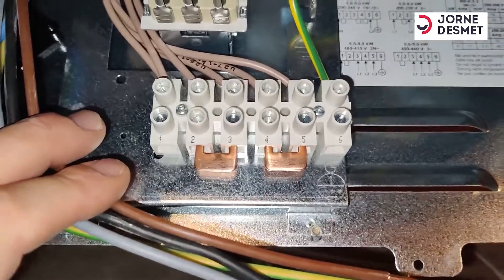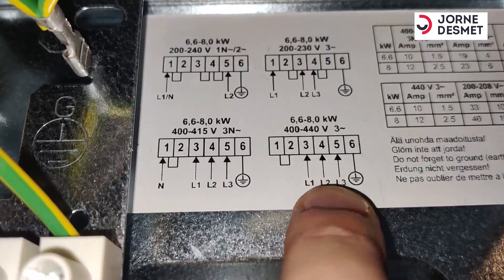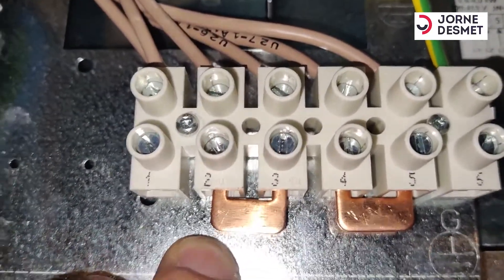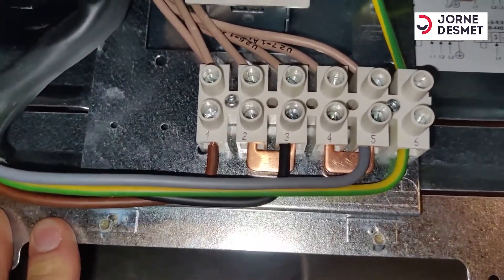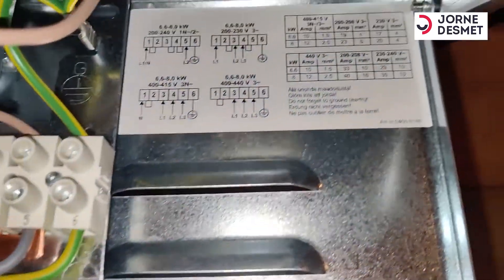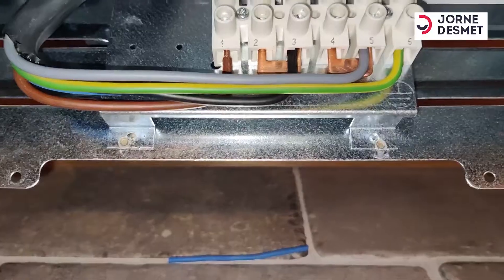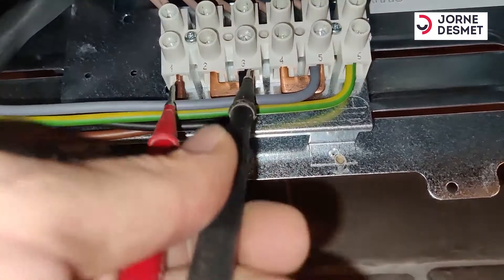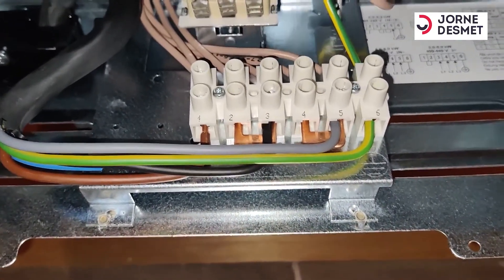Hoe een elektrische kachel of kookplaat aansluiten?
Wil je zelf een elektrische kachel of een kookplaat aansluiten? In dit filmpje toon ik hoe je dit doet.

Wil je zelf uw technieken plaatsen met professionele ondersteuning?

Vragen?